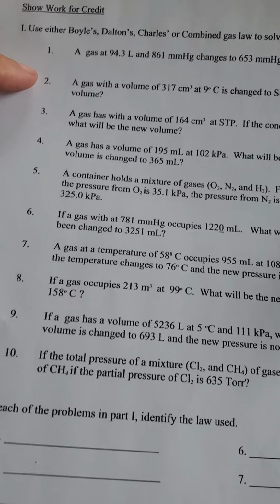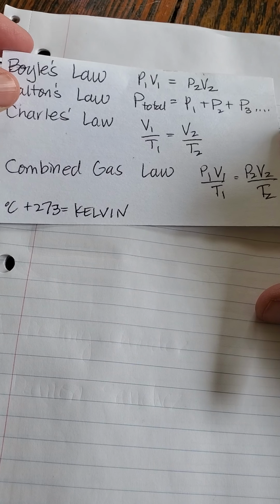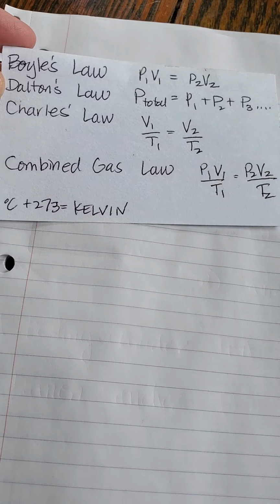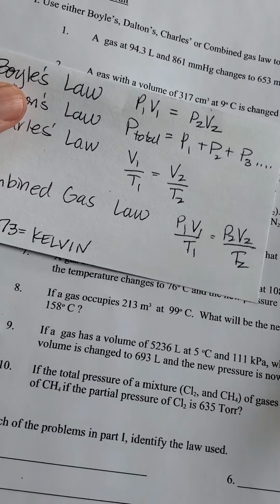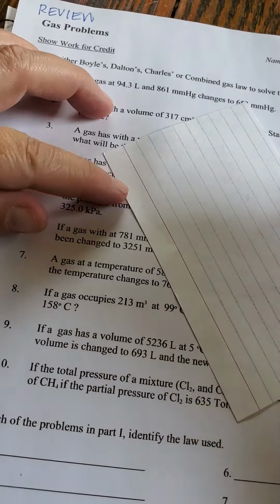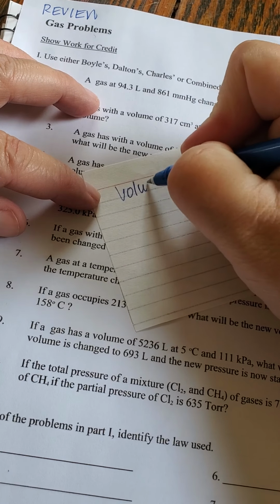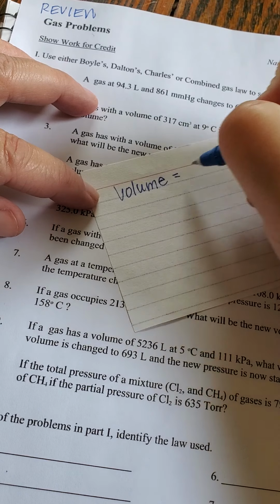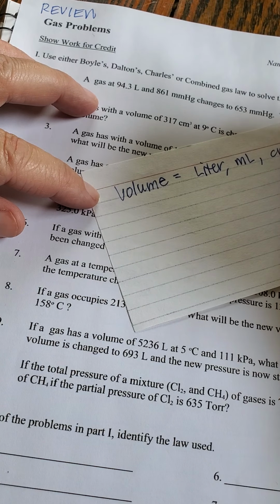Q1 Gas Law Review